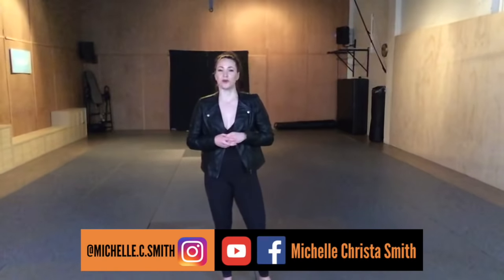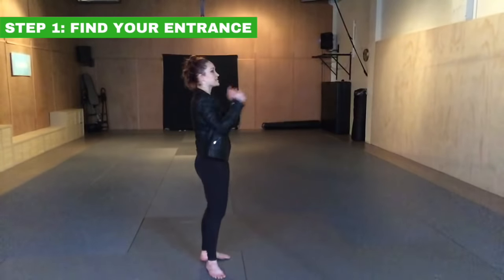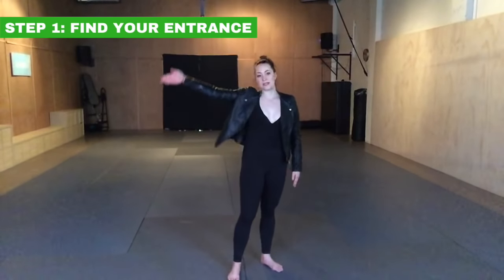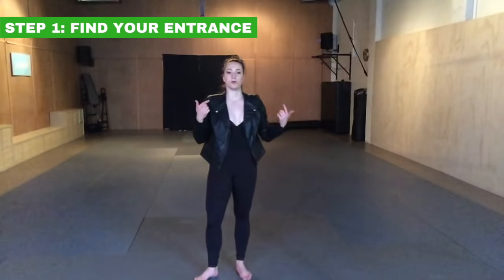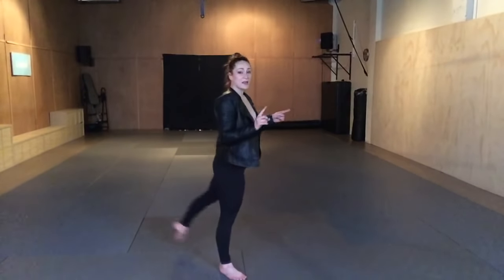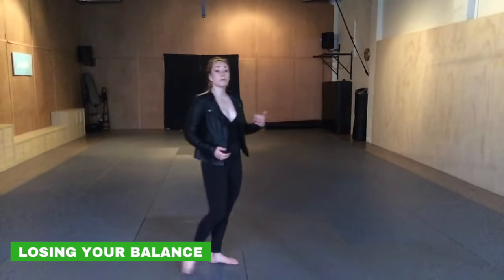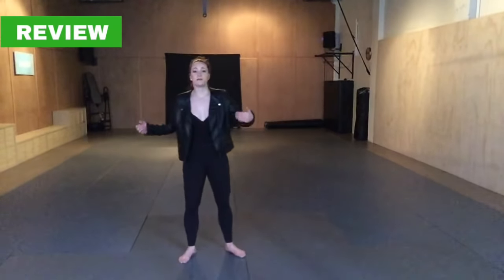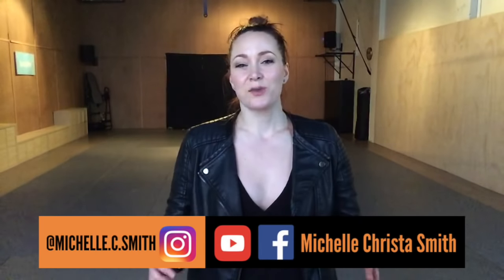REVERSE ILLUSION TUTORIAL - Advanced Body Work/Acro/Baton/Dance Skill | Michelle C. Smith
Reverse Illusions are my fav!

WARNING!
Illusions require advanced mobility in the hamstrings.  Please do not attempt if you are a beginner and/or extremely tight in this area.  Always warm up thoroughly before attempting this skill.

❤️LOVE THESE VIDEOS?

⚔️Lesson Plans
⚔️Practice Guides